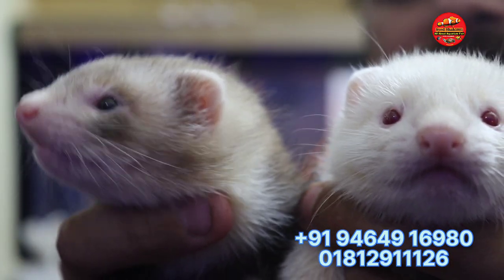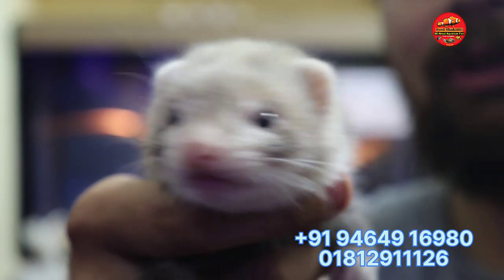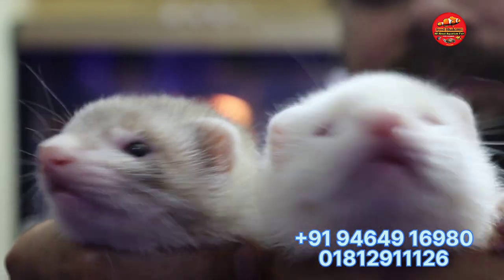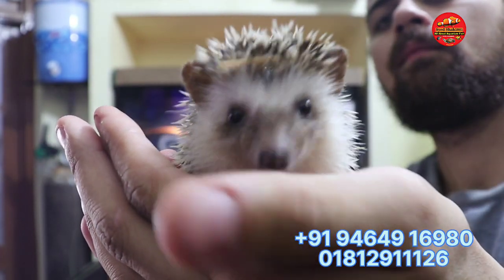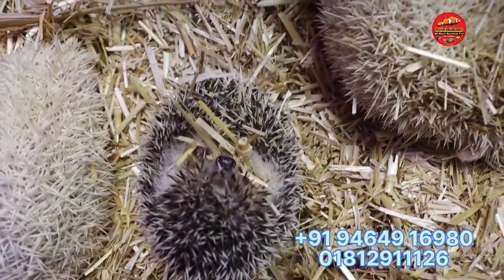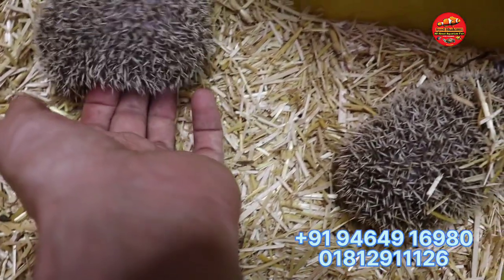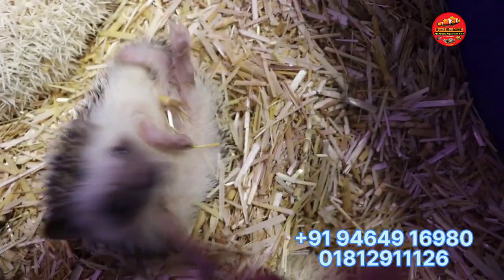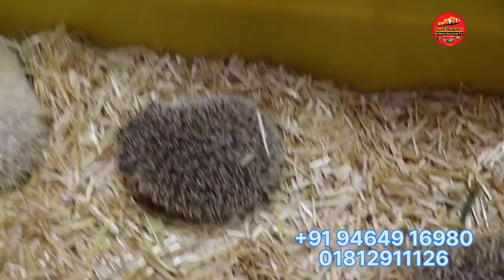Ferrets and Hedgehogs Exotic Pets @ Doctor Pets Wala Punjab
Location Jhalandar City Punjab

Some Usefull Products Links May You Required Check It Once !

FILTER SECTION:
Best Filter For 1.5 Feet Tank @ 350
Best filter For 2.5 feet 0r 3 Feet Tank @ 799
Internal Filter For Big Turtles@722
Best Budget Canister Filter For 3 Feet Tank
Best Budget Filter For 2 Feet Tank
Best Budget Filter For 1 or 1.5 Feet Planted Tank
NEW TECHNOLOGY FILTER FOR 2 & 2.5 FEET TANK @750
Battery Backup- Rechargable Silent Air Pump @ 859
Normal Oxygen Airpump @199
Aquarium Sponge 6 Pieces For Top Filter & Sump Filter @ 250
Glass Algae & Cloudiness  Cleaner For All Aquarium
Top filter for 3 feet tank

HEATERS :
Aqurium Heater For 3 Feet Tank 300wats @ 399
Heater 200 wats for 2 feet or 2.5 feet tank
100 wats Heater For 1.5 Feet Tank
50 wats Heater for 1 Feet Tank
25 wats Heater for Bowl & Betta Tanks
Best thermometer for all Aquarium

LIGHTS:
Best 3 Colour Led Light For 2 & 3 Feet Tank @ 375
Led Light For 1 or 1.5 Feet Normal Tank
Led Light For 1 Feet Planted Tank @ 699
Led Light For 1.5 Feet Planted Tank
Led Light For Planted Bowl

TURTLES SECTION:
Uvb Light For All Turtles with 2 Bulps @1250
Turtles Small Tub For Small Turtles
Basking Stand For Turtles@199
Best Filter For Small Turtles@ 698
Tub For 4-5 Inches Turtles
Best Med For Turtles Eyes & Turtles Shell @249
Turtles Food For Big Turtles  500g @ 499
Food For Small Turtles

Best Food For Goldfish
Best Food For Koi
Best Foor For Oscar
Best Food For Guppies
Best Food For Discus Fish
Best Food For Parrot Fish
Best Food For Flowerhorn
Best Food For All Cichlids
Best Food For Arowana
Best Food For Angle & Tetras Who Have Small Mouth
Best Food For Bettas
Best Food For Shrimps (Feed weekly 3 days only)
Marine Fish Food

Pure veg only pellets

Best Medicines For Fish:
For Fish Stress
For Betta Problems
For Fish Deworming
For Fish White Spots & Fungus
For Fish Red Spots & Black Spts
For Fish Not Eating
Aquarium Salt
For Koi Sleeping , Fish Skin Problems , Scales Removing
Algae In Tank Remover
Bactonil Liquid
To Keep Clean Water
Aquarium Chlorine Remover
Fertilizer For Plants Growth Without Co2